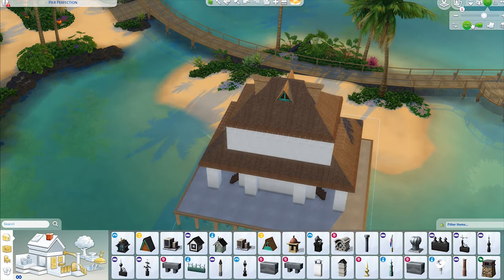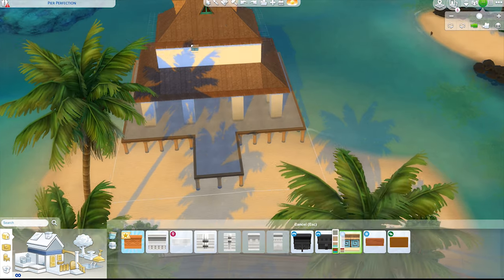Island Living Speed Build The Floating Tiki Bar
"The Floating Tiki Bar," is available in The Sims 4 Gallery, under username, seaweed102.